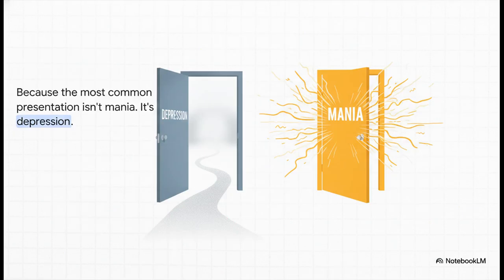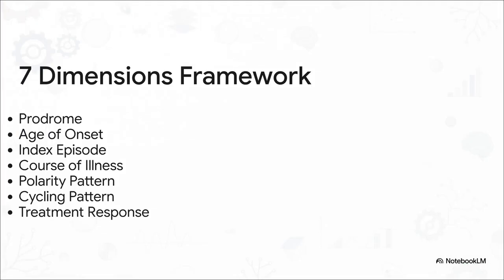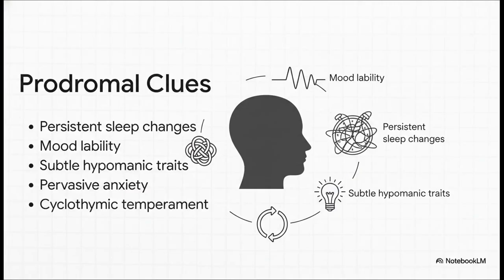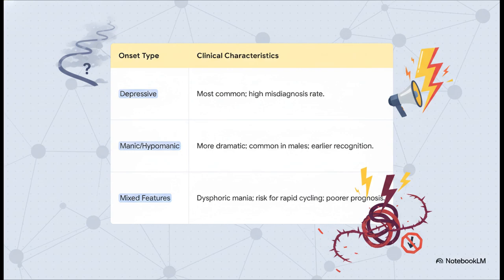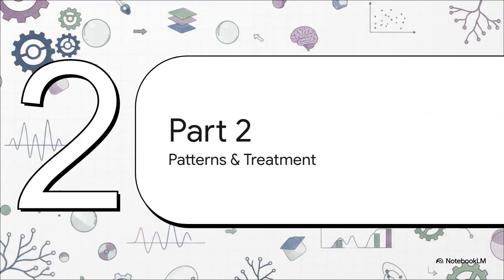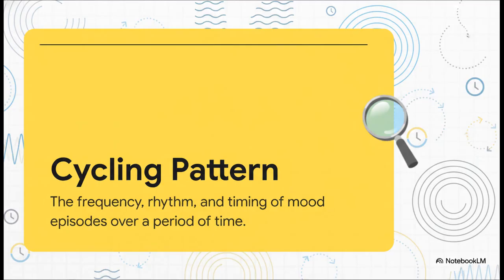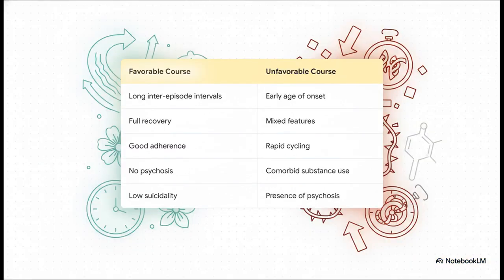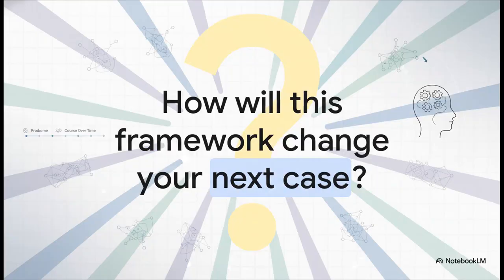The 7 Dimensions of Bipolar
Bipolar Disorder Beyond DSM | A Dimensional, Real-World Clinical Approach

Bipolar disorder is not a one-size-fits-all illness.
Its onset, presentation, and course vary widely depending on age, sex, temperament, comorbidities, stressors, and biological factors. Understanding bipolar disorder requires moving beyond DSM categories to a dimensional, longitudinal clinical perspective.

This educational video presents a real-world framework for understanding bipolar disorder, designed for postgraduate psychiatry trainees. It explains how bipolar illness unfolds across time, highlighting key dimensions that influence diagnosis, prognosis, and treatment planning.

• Prodromal and premorbid features of bipolar disorder
• Age of onset and its implications for severity and prognosis
• Index episode types and common diagnostic pitfalls
• Course of illness and the concept of kindling
• Polarity patterns across episodes
• Cycling patterns including rapid and seasonal cycling
• Treatment adherence and response
• Prognostic indicators of favorable and unfavorable course

• MD and DNB Psychiatry residents
• MBBS interns and senior medical students
• Clinical psychologists and mental health professionals
• Anyone involved in longitudinal care of mood disorders

This dimensional approach helps clinicians avoid misdiagnosis, anticipate illness trajectory, individualize treatment, and understand bipolar disorder as it actually presents in clinical practice rather than only as a textbook entity.